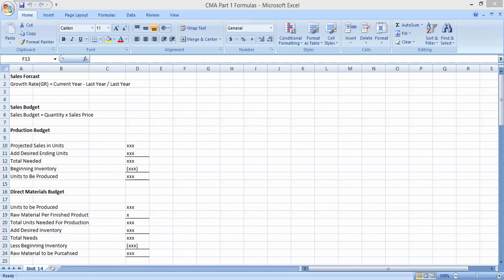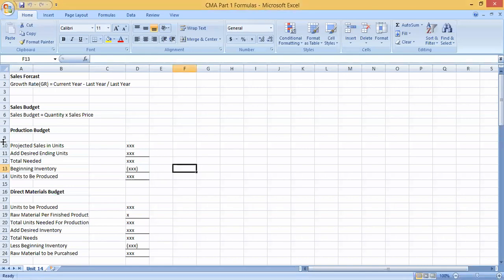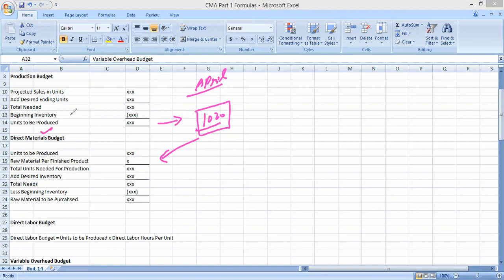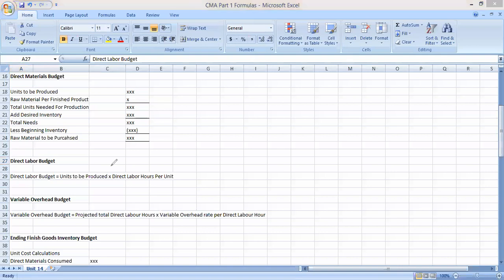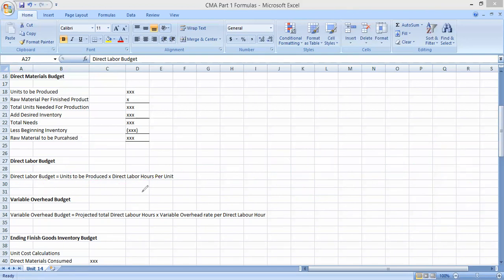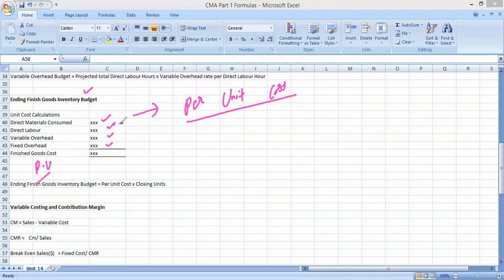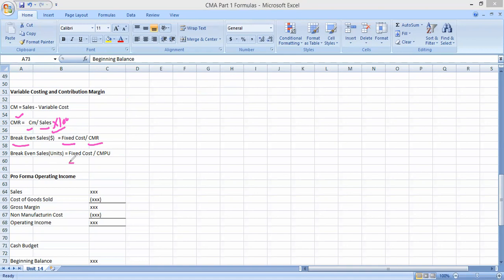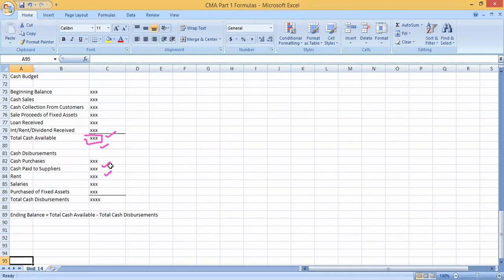Formula list Cma(USA) Unit 14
In this Video we are explaining Sales Budget, Production Budget, Raw Material Budget, Direct Labour Budget, Overhead Budget, Closing Stock Budget, Cash Budget and Break Even Sales/Units Equations.